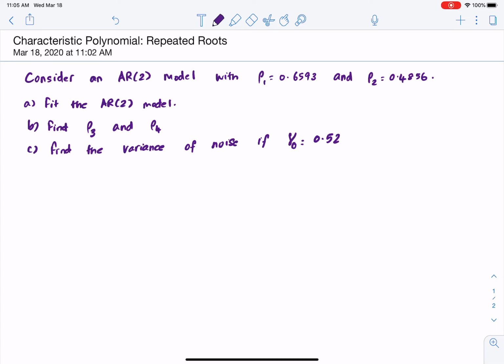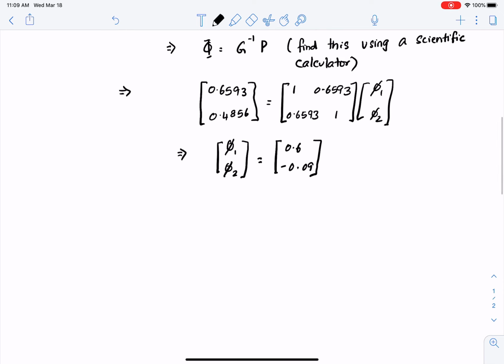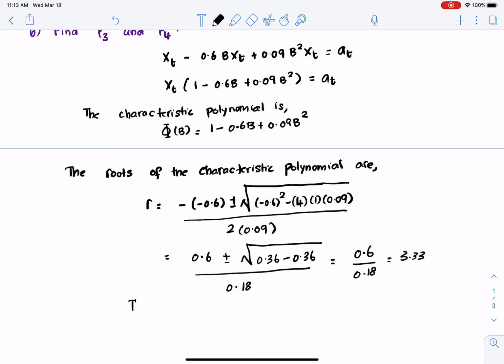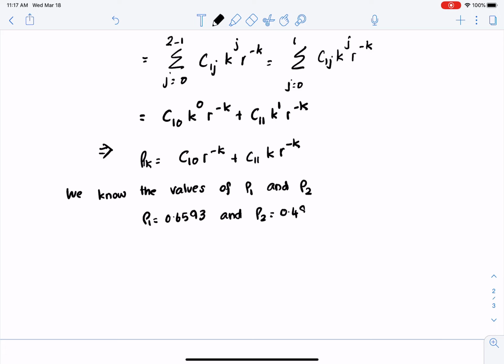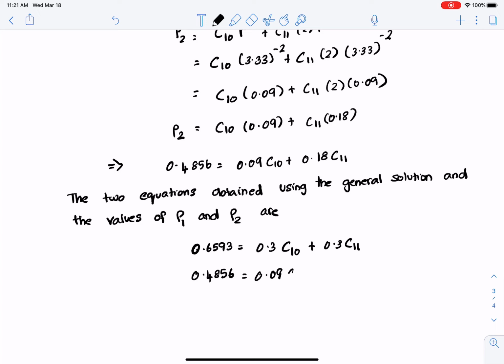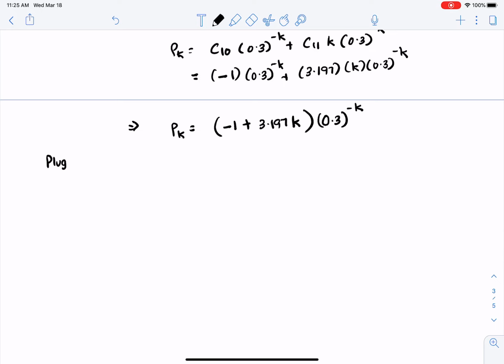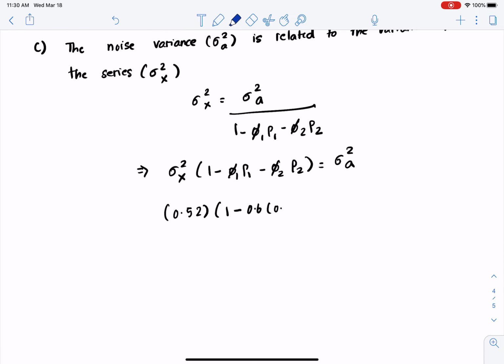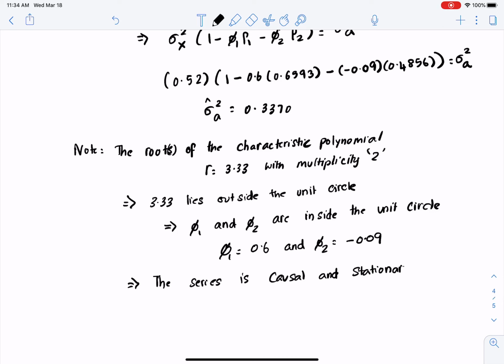AR(2) Model with Repeated Roots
Example on characteristic polynomial with repeated roots in an AR(2) model.